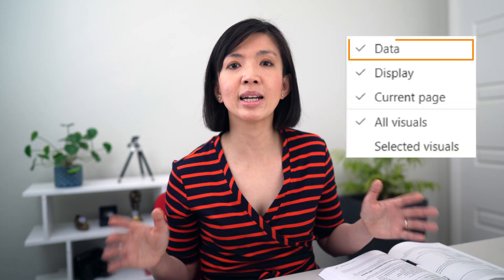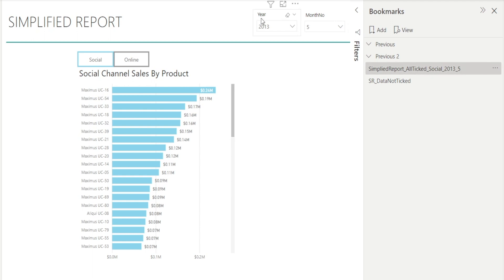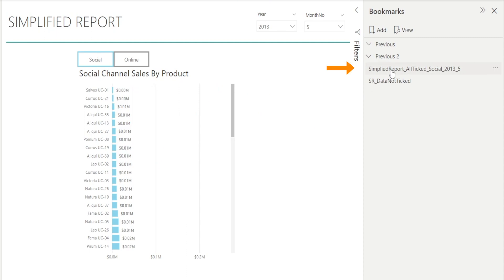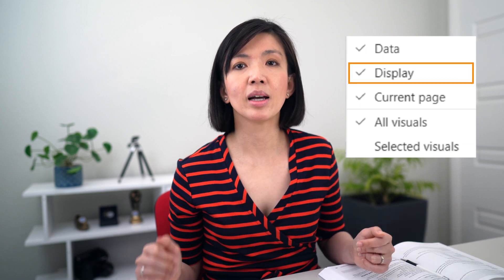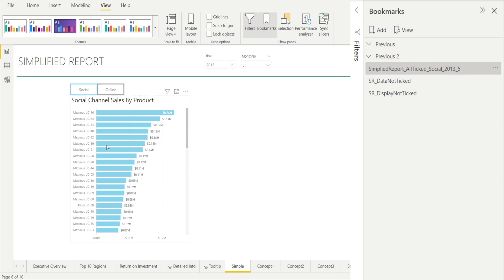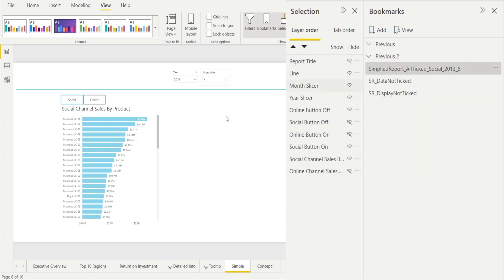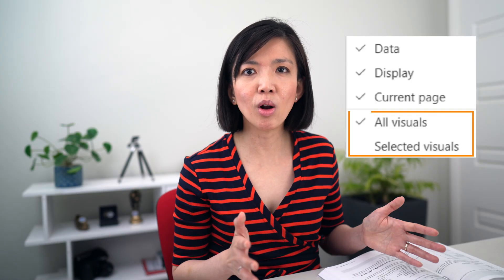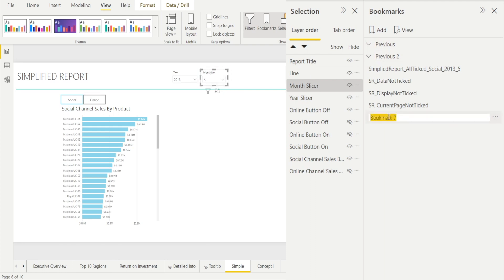Confused by Power BI Bookmark option? What's the meaning of Data, Display, Current Page, All Visuals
Let's explore the various options available for bookmarks in Power BI

In this video, I will show you the different options available
- Data options
- Display options
- Current Page options
- All Visuals vs Selected Visuals

So that you understand the meaning of each options... what does it mean when you tick them... and what's the difference if they are not ticked.

I made this video.. because it took me a while to truly understand the various bookmark options available. This video is a summary of my recent learnings. Once you understand the various options insights out, it will form a great foundation for you to leverage on and for you to start using bookmark more creatively in the future.

Cheers,
Isabella Susilowati

Time Stamps:
00:00 Intro
00:52 Data Option
04:11 Display (Spotlight)
06:32 Display (Shown/Hidden)
08:56 Current Page
11:27 All visuals vs selected visuals
13:51 Epilogue

LA38